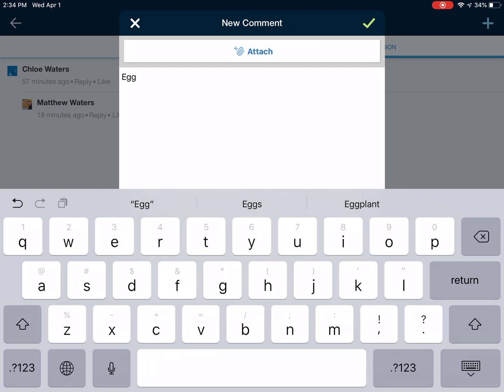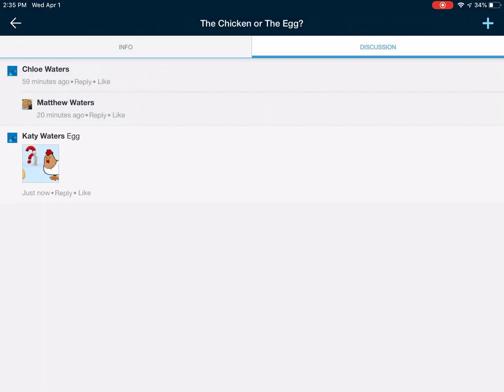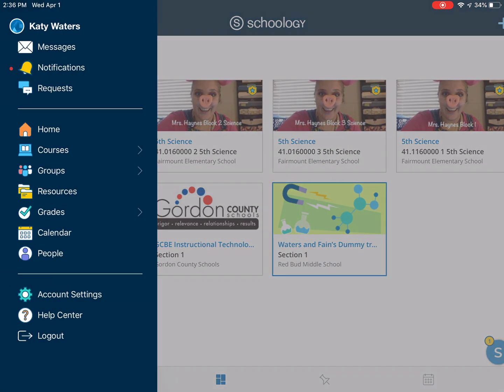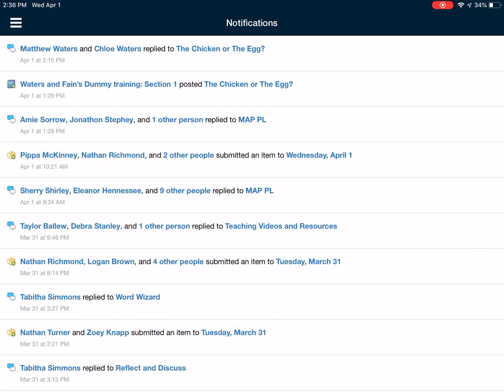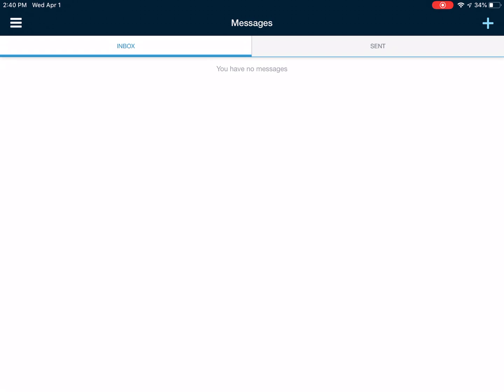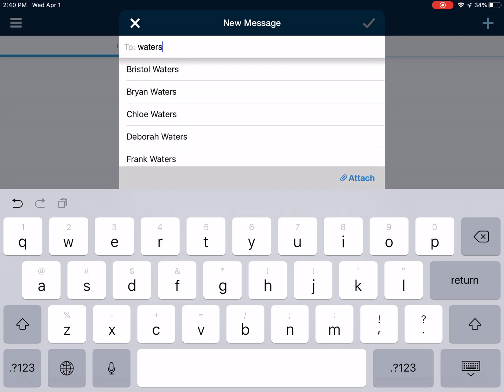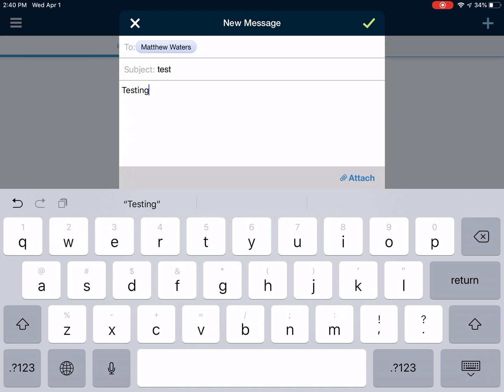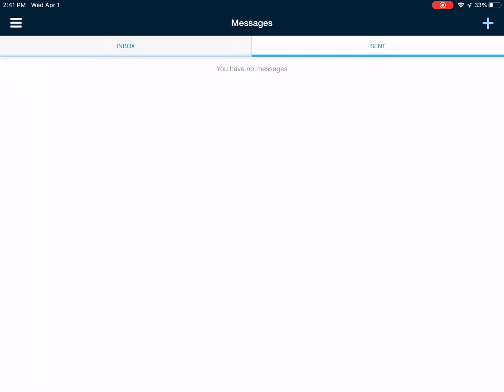How To Use DiscussionBoards Message Schoology